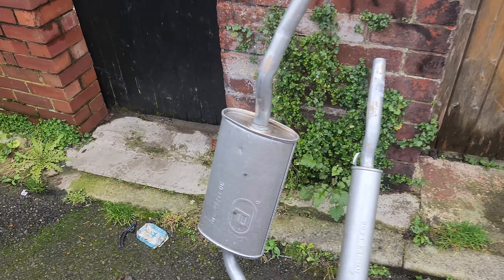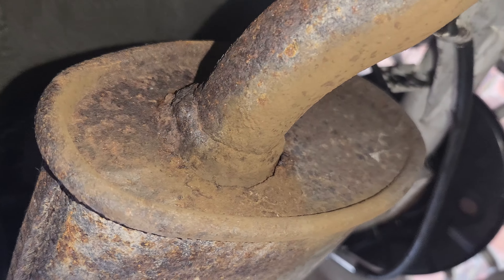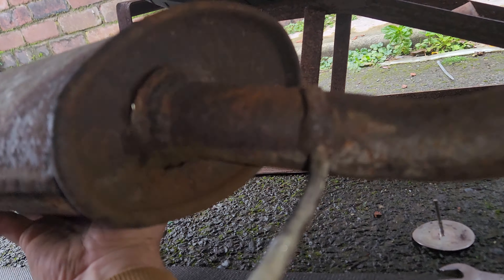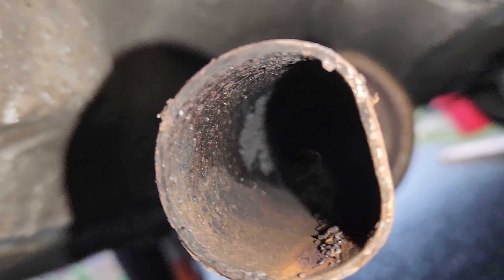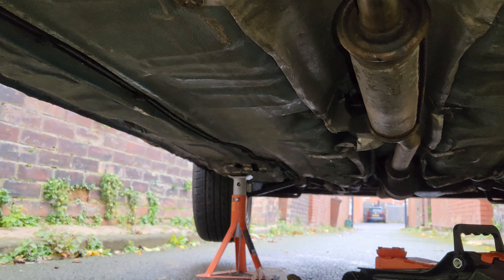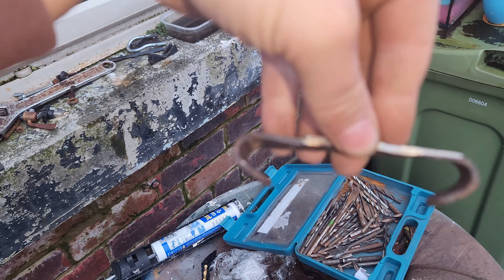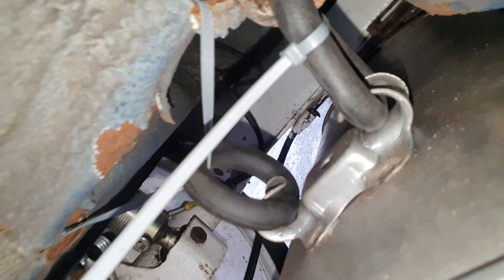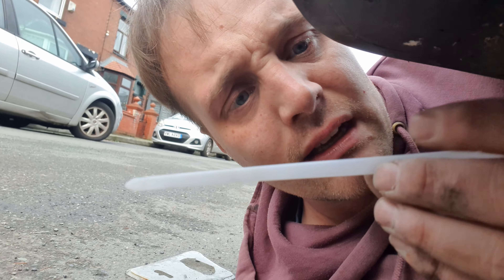How to change your rear exhaust muffler on a mk2f polo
in this video, we'll show you step-by-step how to change the rear exhaust muffler on your mk2f polo. Don't waste money on a mechanic - learn how to do it yourself and save time and money! Follow along as we walk you through the process and get your car sounding and running like new.